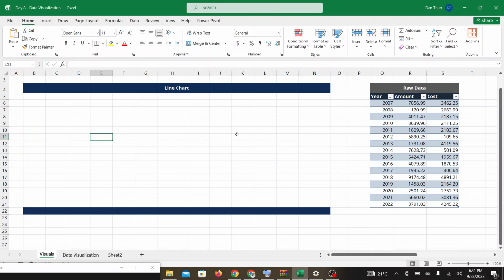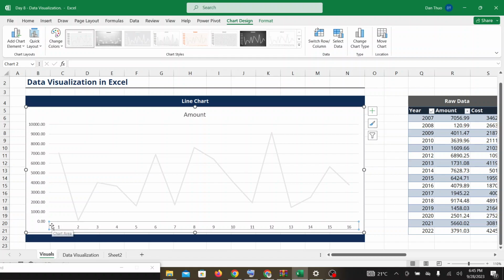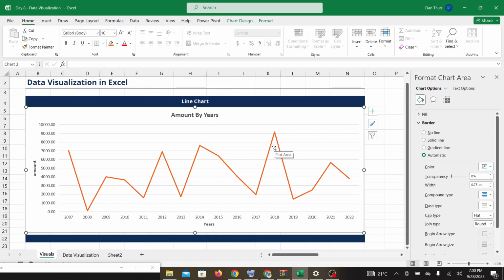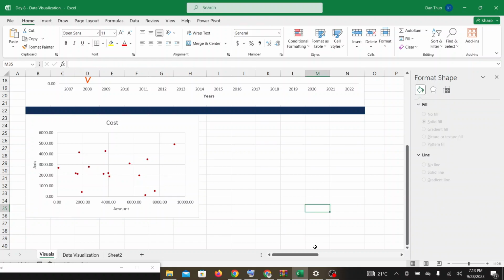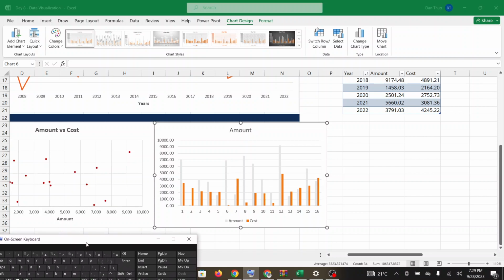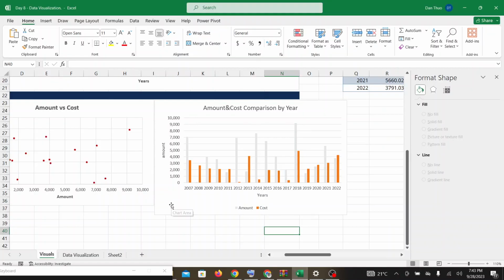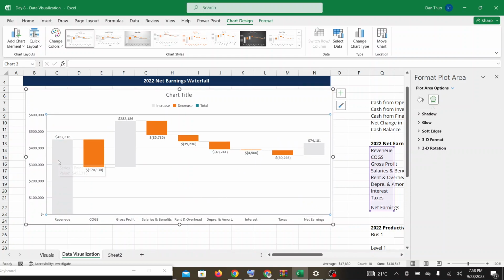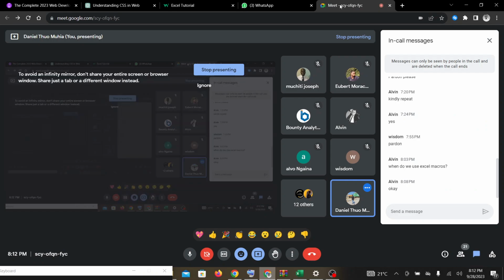Excel Visualization and introduction to dashboards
Customizing excel visuals